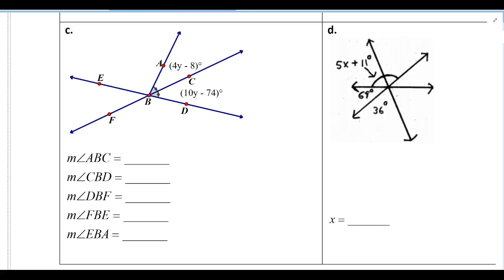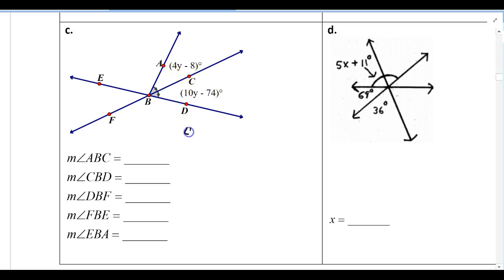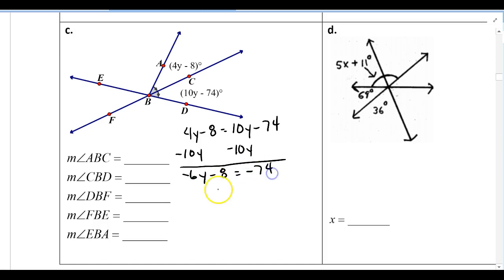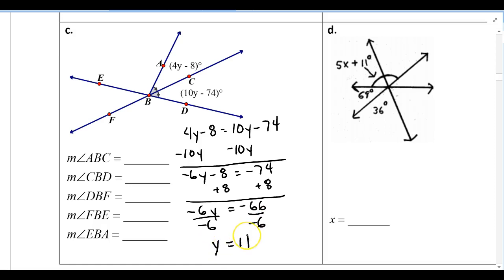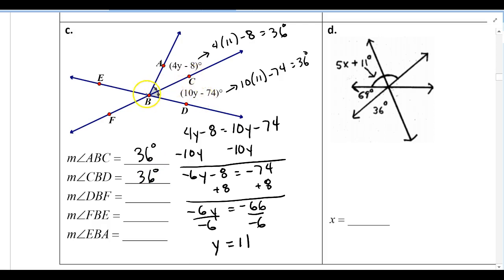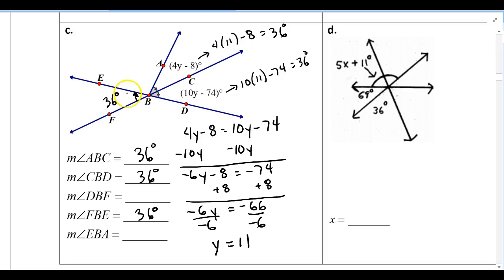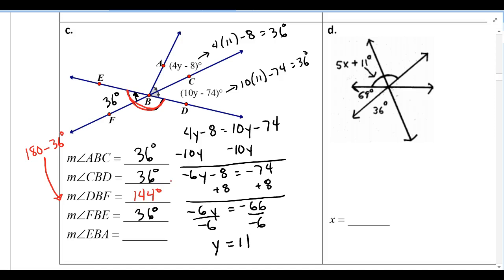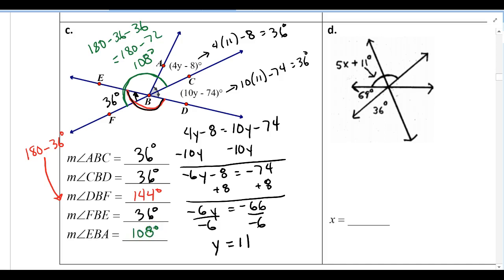Geometry Chapter 2 Section 2.5 video #3 Example 2c